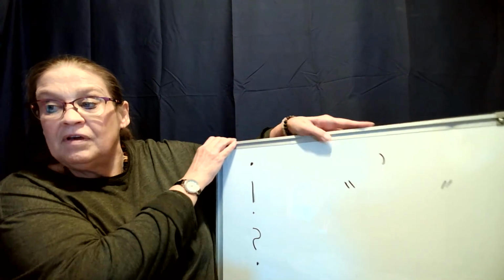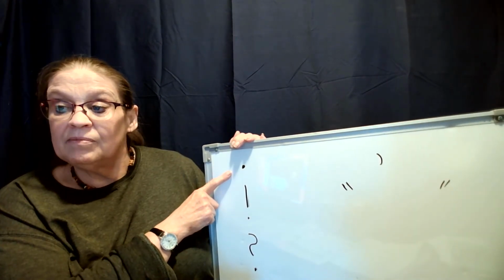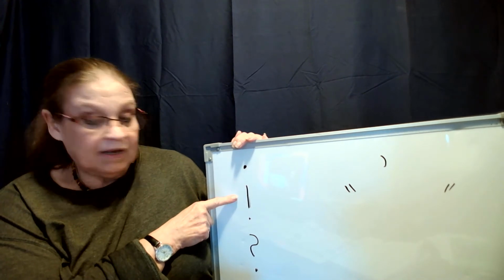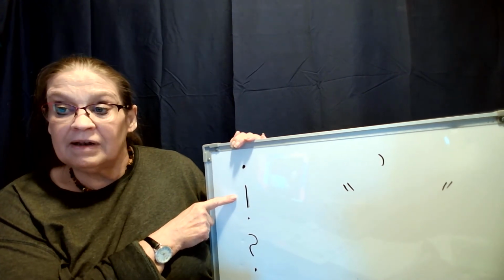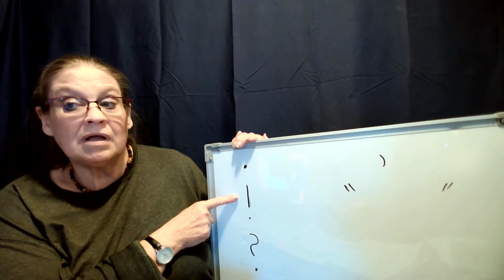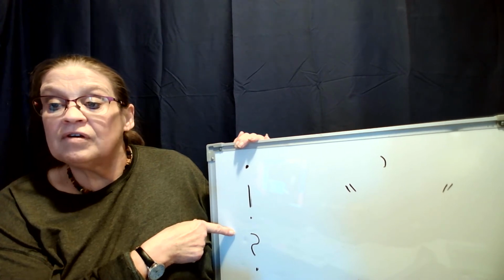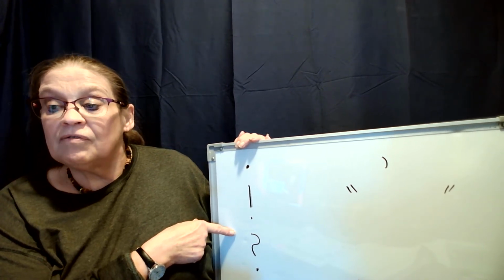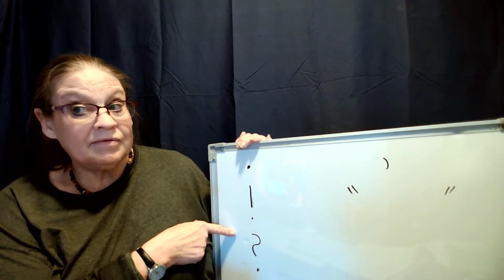Gr 2 Reading Snow Queen Wk 11